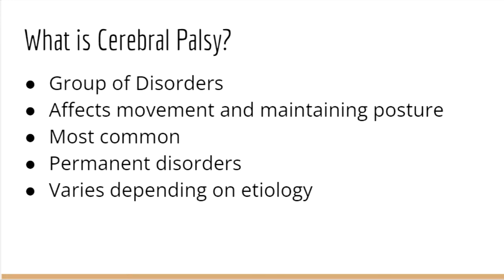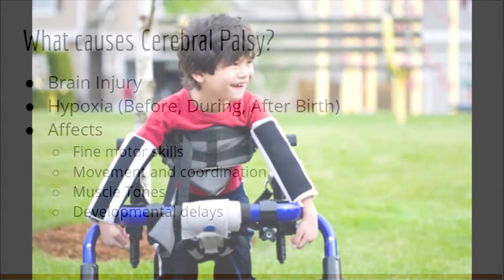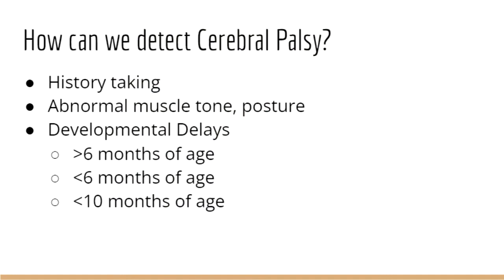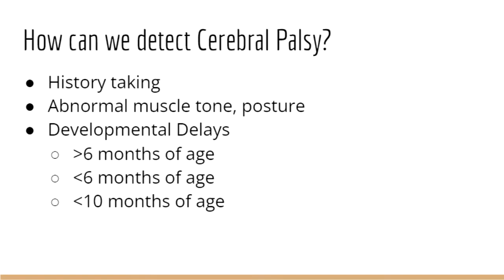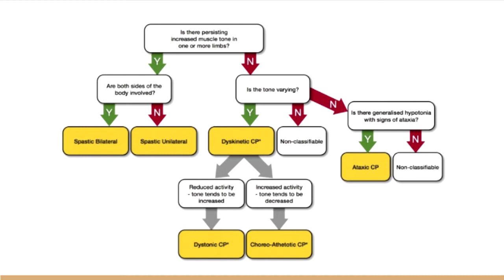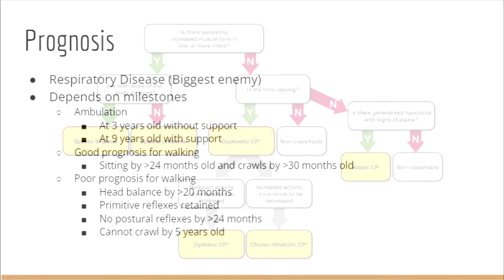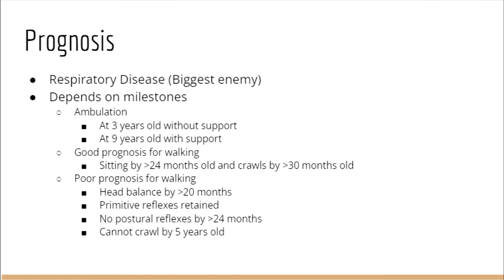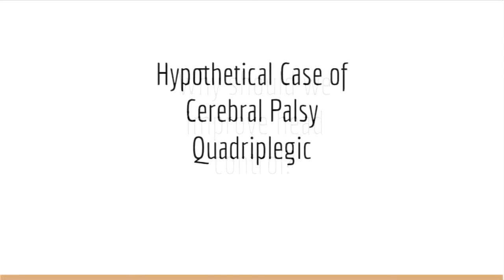Cerebral Palsy and Head Control